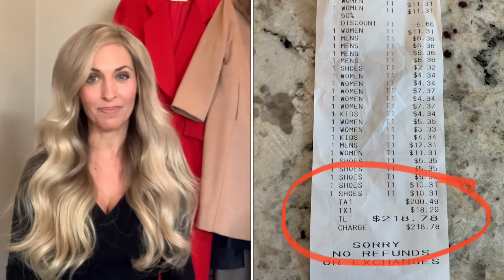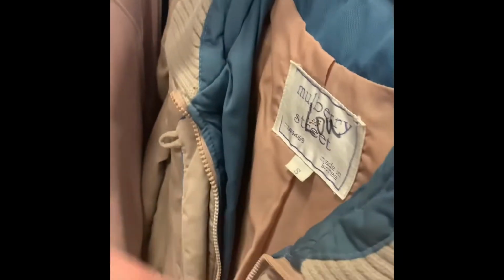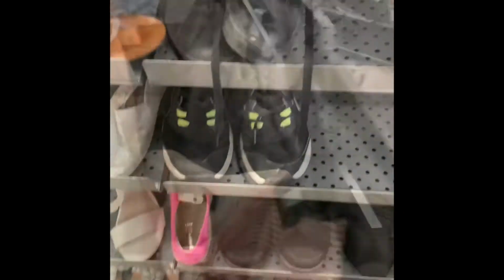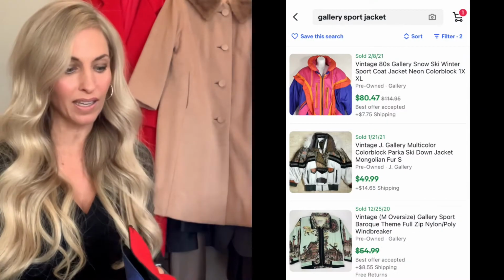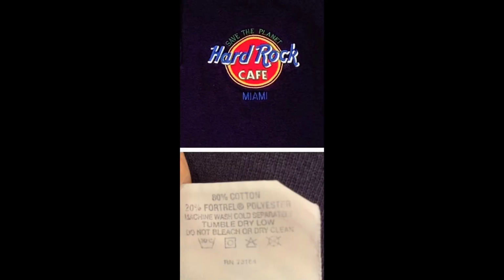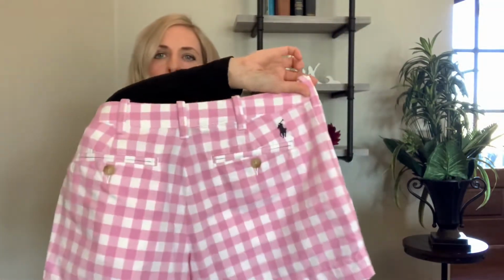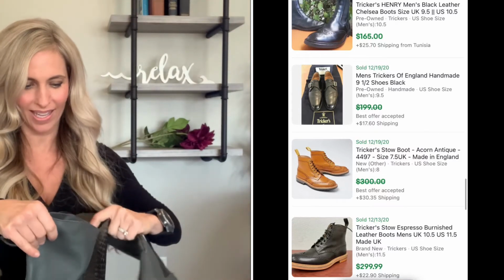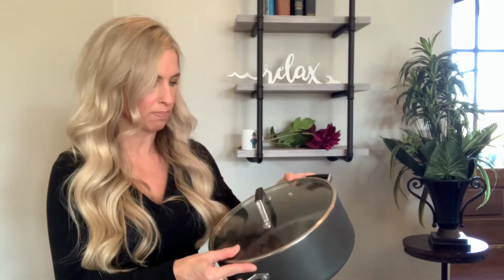Thrift with me! Goodwill Haul Clothing, Shoes & Hard Goods to Resell on EBay & Poshmark March 2021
I had the BEST Goodwill haul ever! It took me a little over 2 hours to find enough items to resell on Ebay and Poshmark for at least $1000 profit! I found vintage clothing, trendy clothing, shoes, boots and hard goods! I am reminded every day of how much I absolutely love my job. I would have never imagined over 16 years ago that reselling could be a full time job, but it is and it's exciting, fun and profitable! Come along with me to the Goodwill as I shop and then show you what I found!

Polymailers:
10X13 (100 Pack) Pink Watercolor Stripes Poly Mailer Envelope Plastic Custom Mailing & Shipping Bags

100 Pcs 12 x 15.5 White Poly Mailer Envelopes Shipping Bags with Self Adhesive, Waterproof and Tear-Proof Postal Bags

100 Count - 14.5" x 19", Black Gingham Plaid Poly Mailer Envelope, Mailing Shipping Bags

My newest Poshmark closet that I started to work on with my daughters

If you follow me on Poshmark, let me know your Poshmark closet so I can follow you back!

My second Ebay store